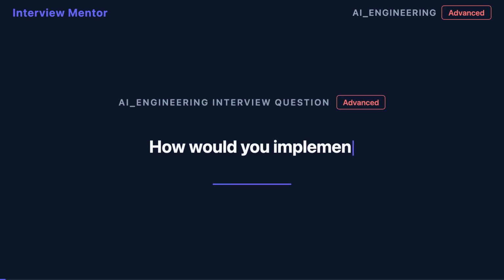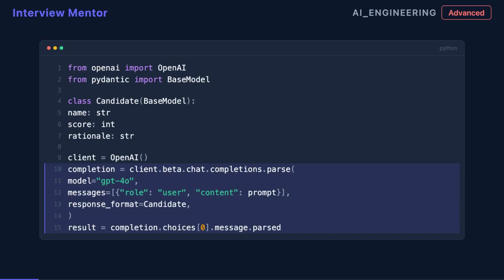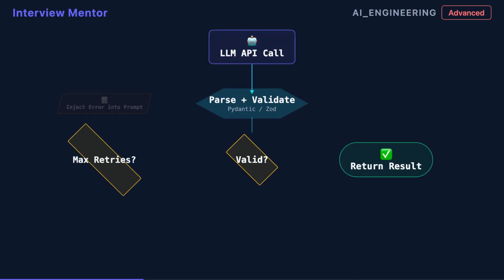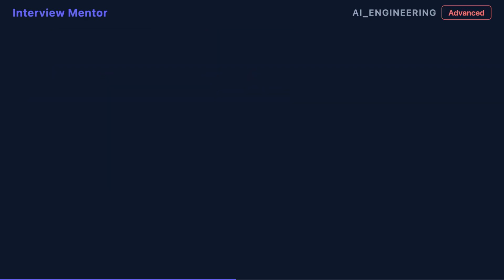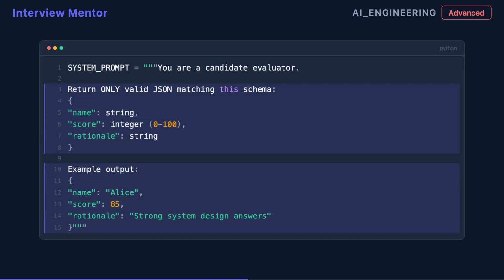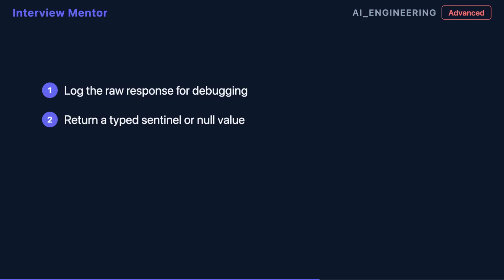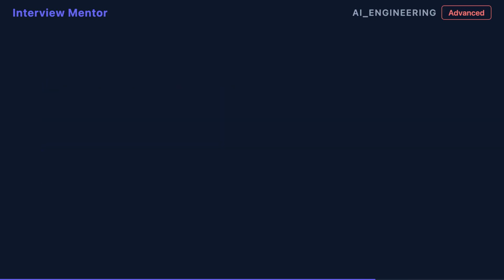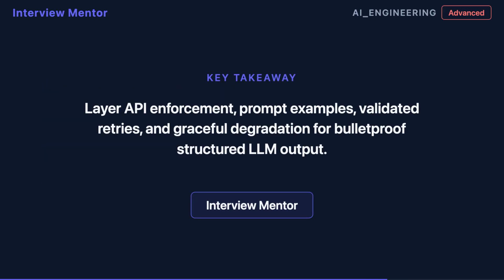Reliable LLM Structured Output: The 4-Layer Strategy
Learn how to implement reliable structured output from LLMs in production systems. Covers API-level JSON schema enforcement with OpenAI structured outputs and Anthropic tool use, validation with Pydantic and Zod, smart retry logic that feeds error context back to the model, and graceful degradation strategies for when all retries are exhausted.